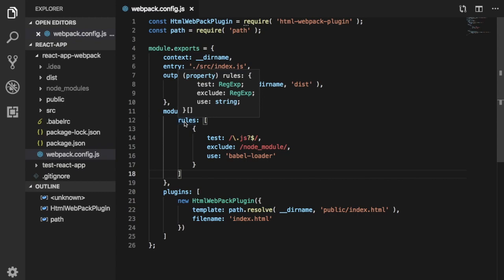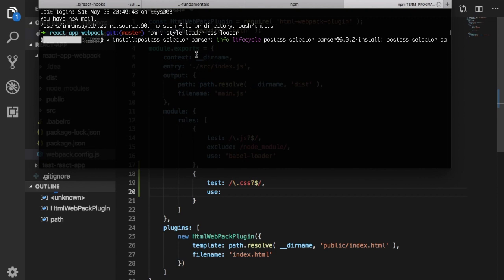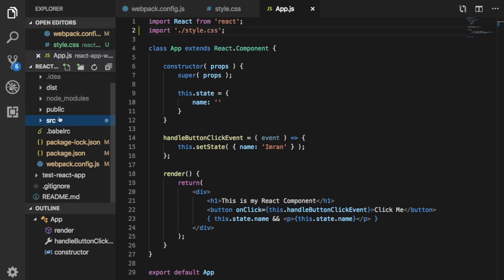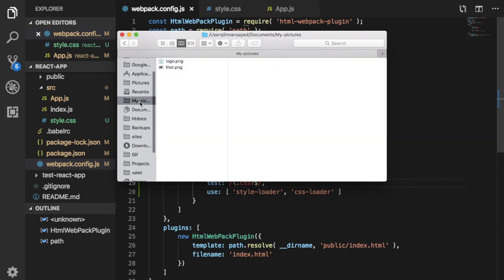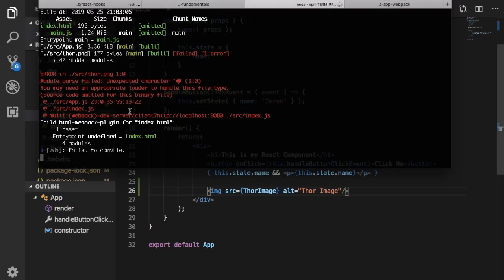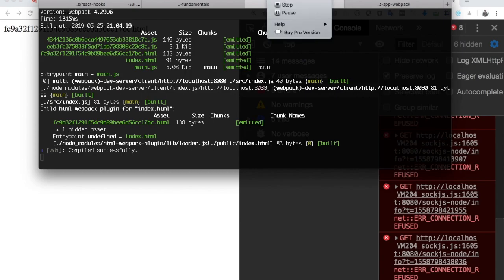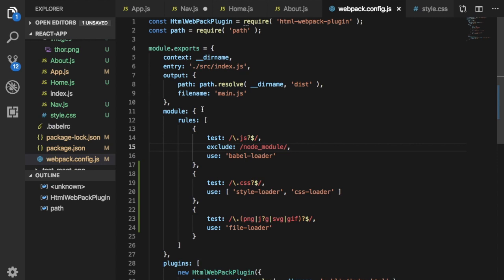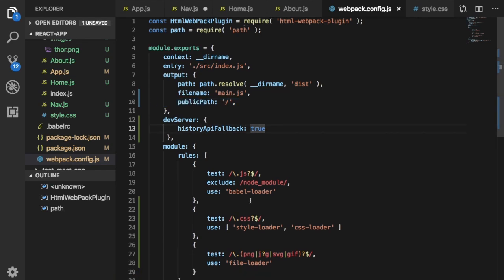#3.1 Set Up React App using Webpack | Add Style Loader | CSS Loader | File Loader | Images